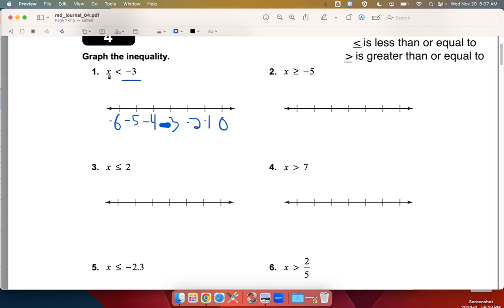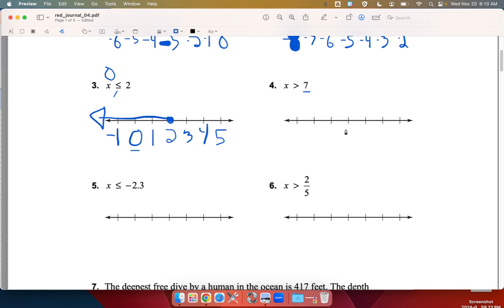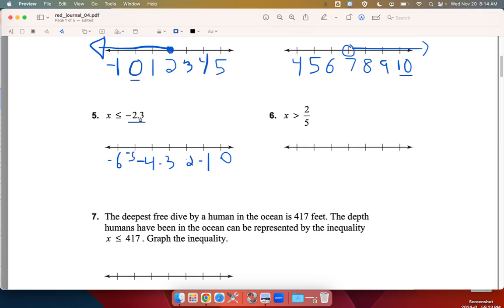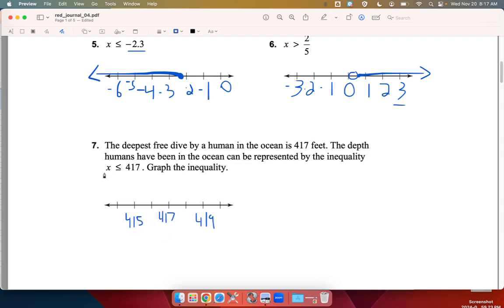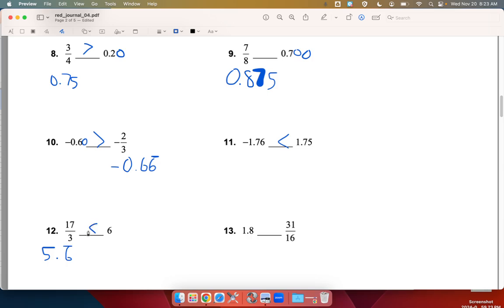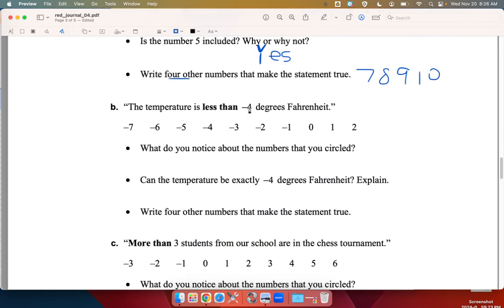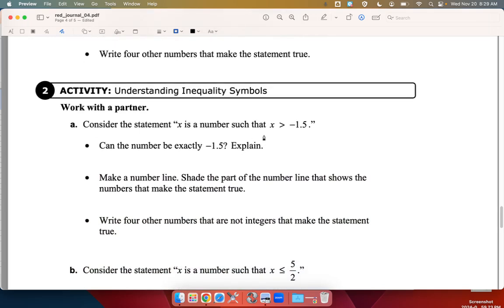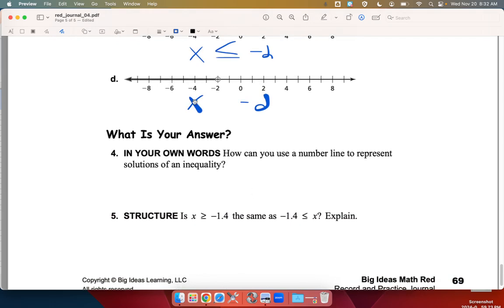Unit 6 (Chap 4) Intro & Activity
Chapter 4 Big Ideas Intro and 4.1 Activity. (7th Grade Math)